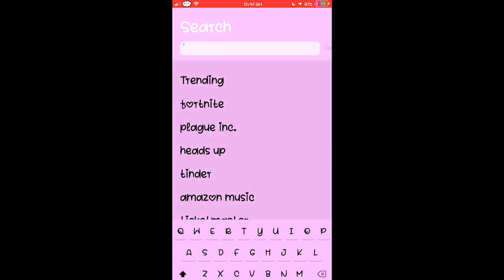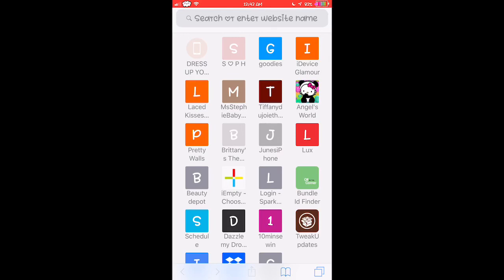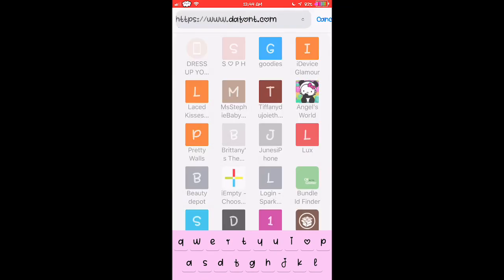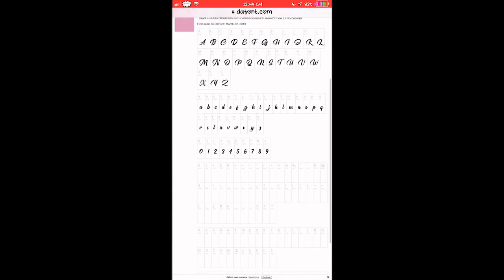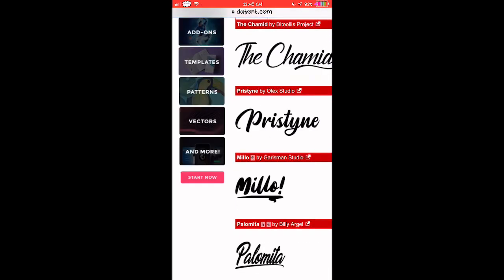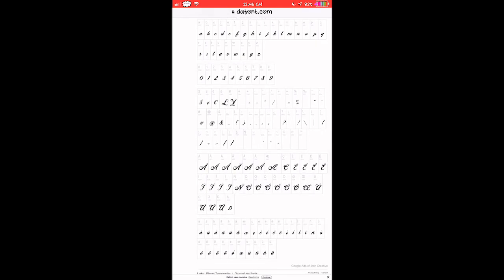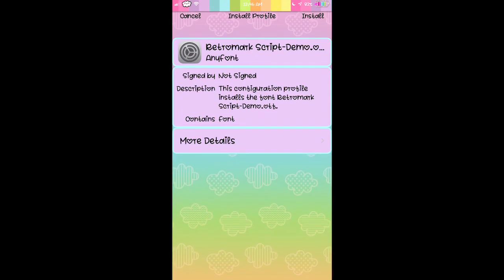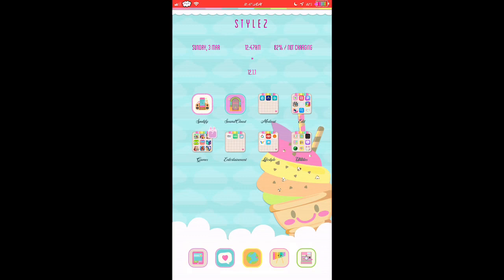All the fonts! (Bytafont3 Unc0ver JB)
Hey squad! This is just a short video on how to have unlimited access to FREE fonts! Hope you enjoy